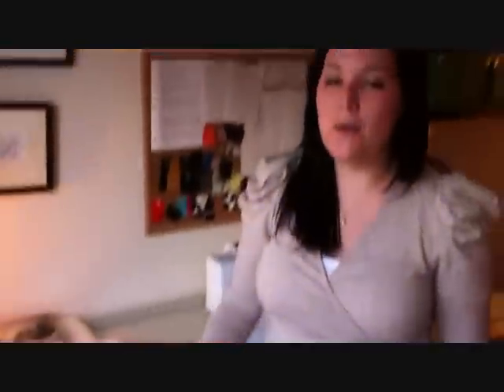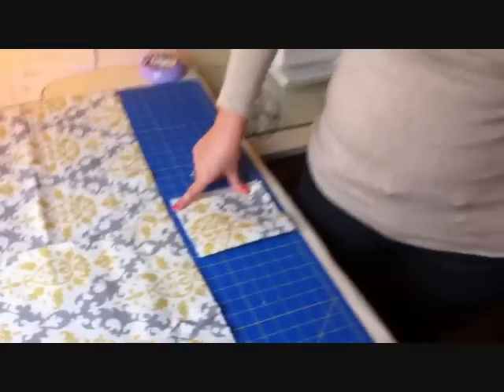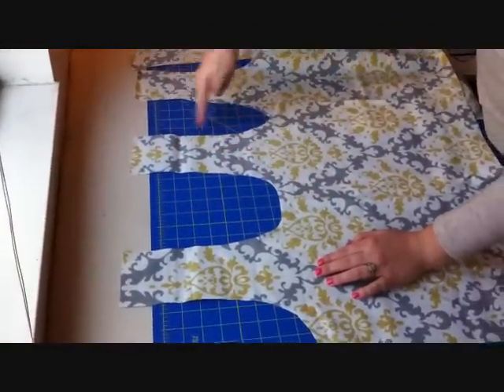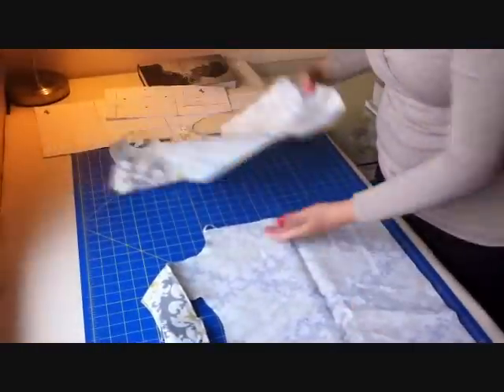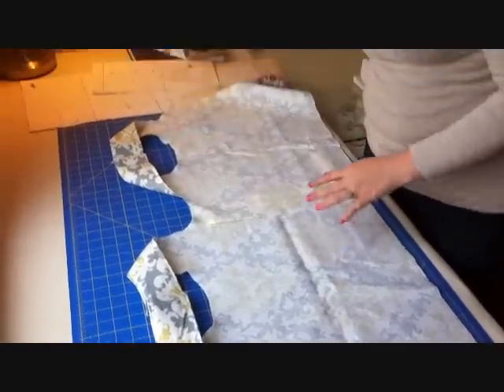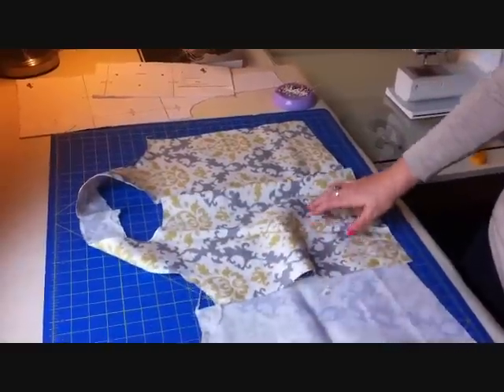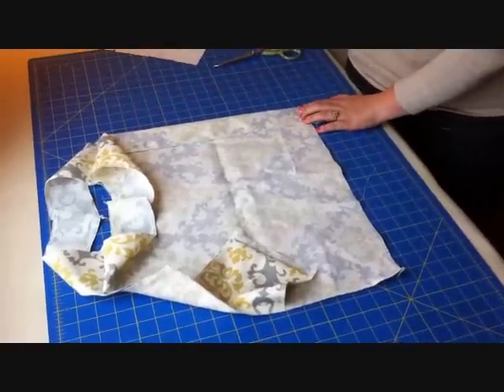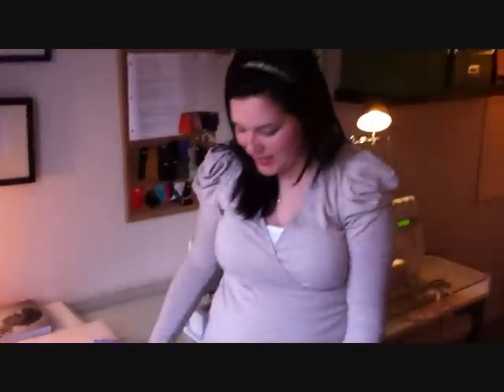The Charlie Bag in Seven Simple Steps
This is my submission for the BurdaStyle Talent Search. I make the Charlie Bag in this video and show viewers how to make it! Enjoy!